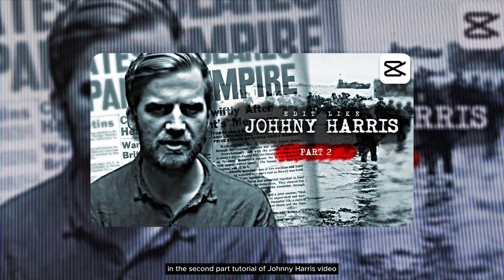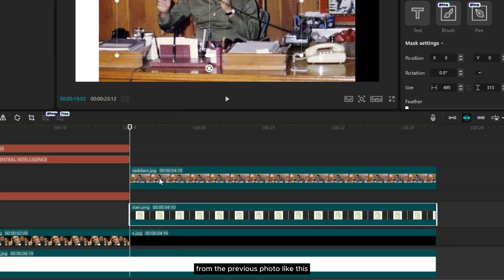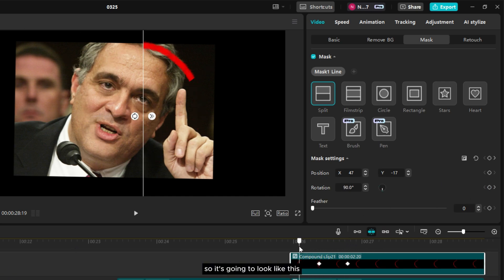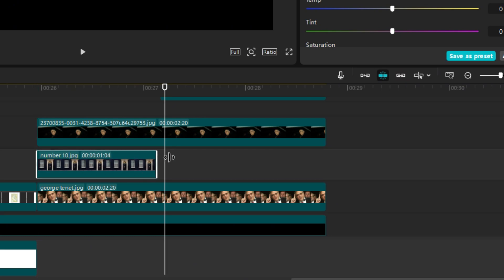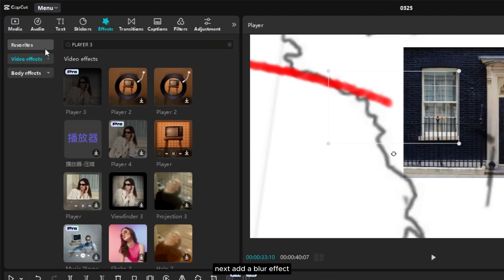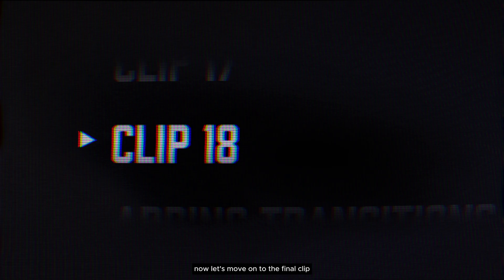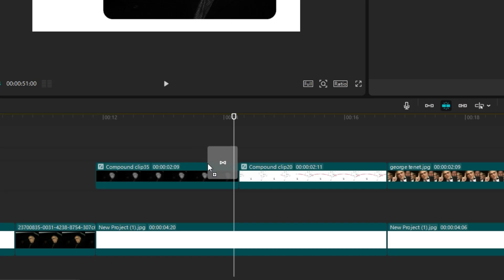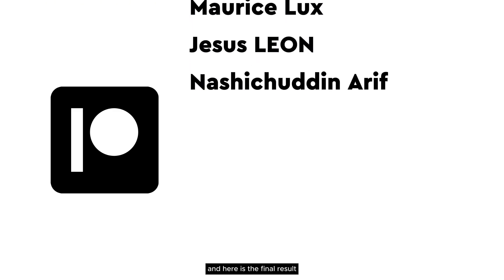How I Edit Documentary Video LIKE Johnny Harris in Capcut (Part 2)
Intro - 00:00
Clip 8 - 00:42
Clip 9 - 01:29
Clip 10 - 02:59
Clip 11 -  03:09
Clip 12 - 03:34
Clip 13 - 08:31
Clip 14 - 09:20
Clip 15 - 11:00
Clip 16 - 11:20
Clip 17 -  11:32
Clip 18 - 12:17
Transition - 14:21
Finishing - 15:57
Final Result - 17:11